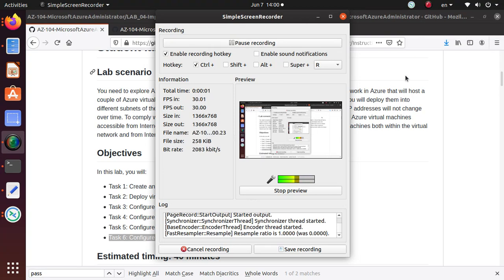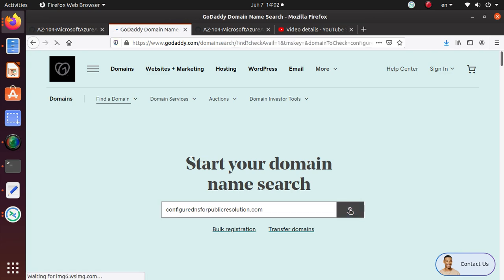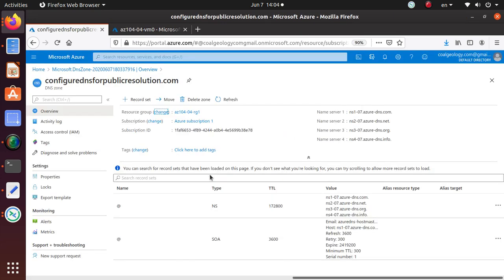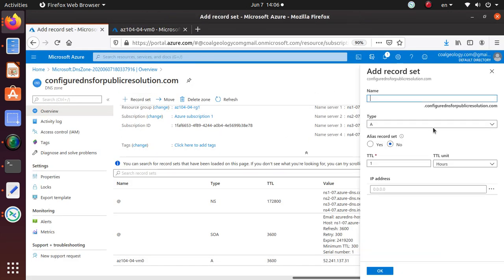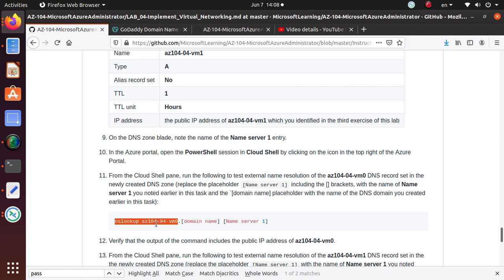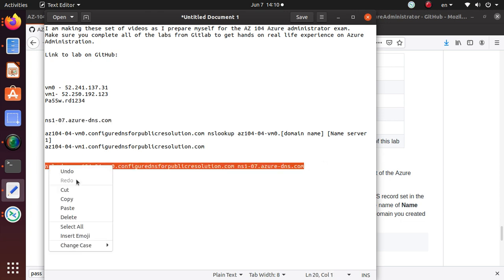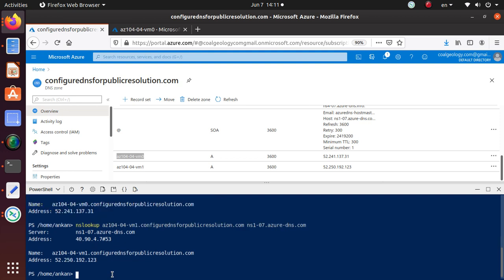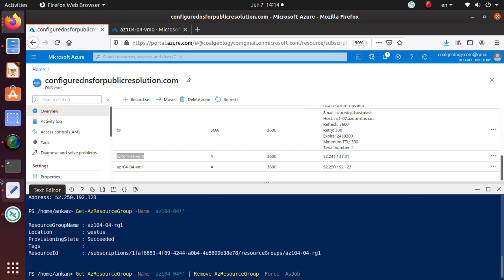AZ 104 Lab 04 Implement Virtual Networking Task 6: Configure Azure DNS for external name resolution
Lab 04 - Implement Virtual Networking
Task completed in this video:

- Create DNS ZONE
- Add DNS entries (A records)